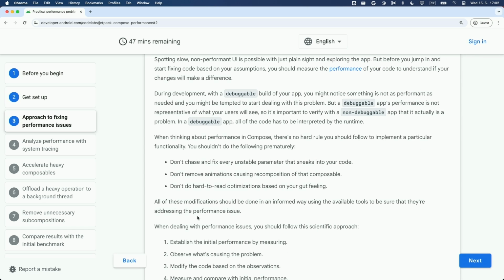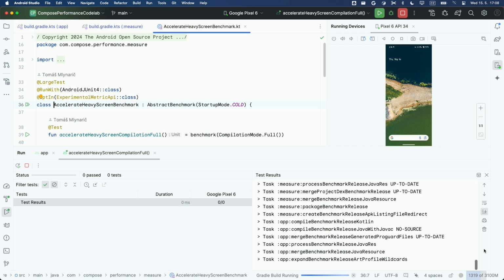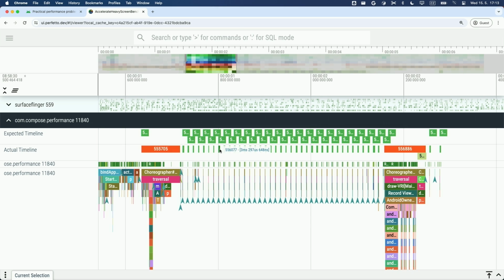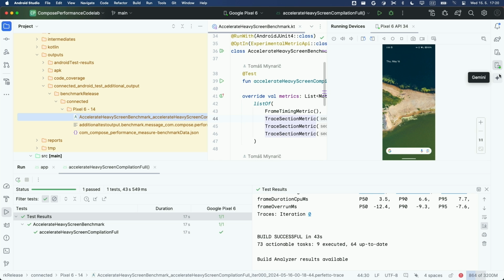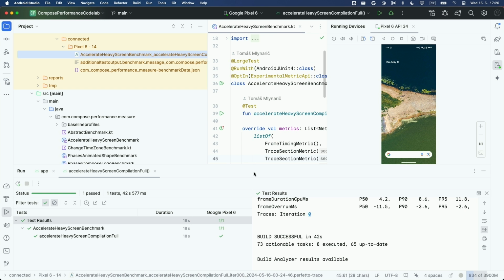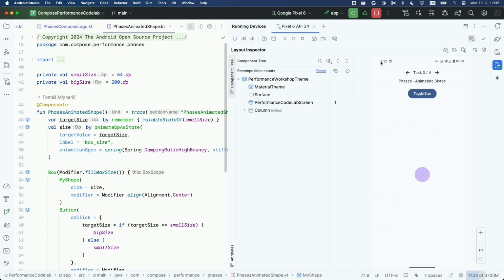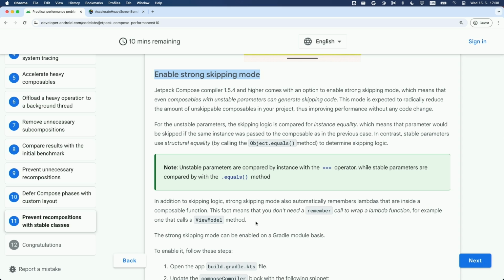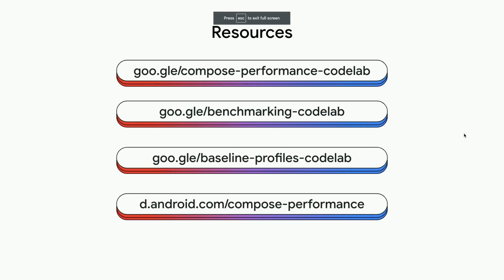How to analyze and improve performance of your Jetpack Compose app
Help your Jetpack Compose app run smoothly by reading system traces with Perfetto to find slow parts of your UI and recognize sub-compositions, recompositions, heavy compositions, and more. We'll also share how to discover and fix common lag causes using tools, not rules, to fix, and validate issues with benchmarks.

Follow the ""Get set up"" page on goo.gle/compose-performance-codelab to prepare the codebase before the workshop.

Speakers: Tomáš Mlynarič, Ben Trengrove

Products Mentioned: Android Jetpack Compose